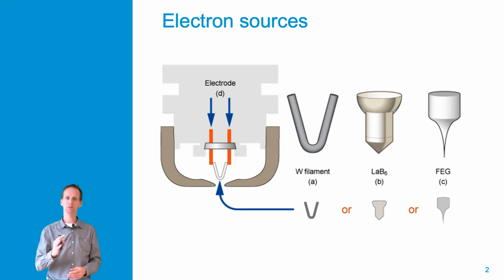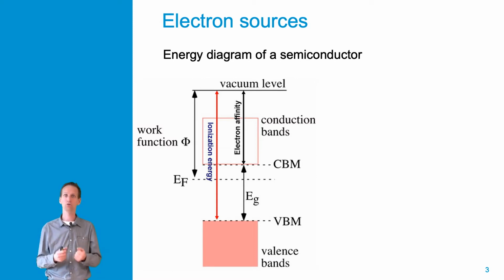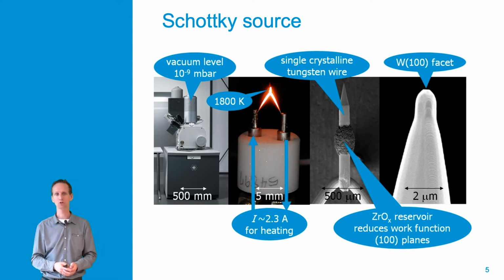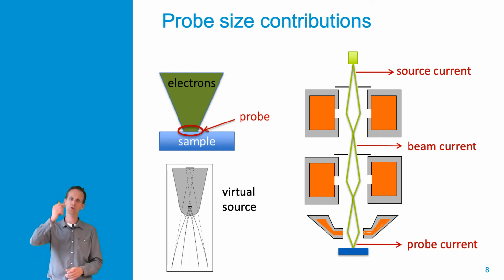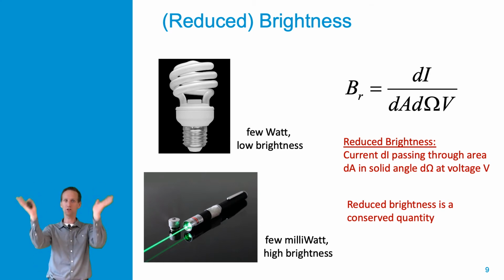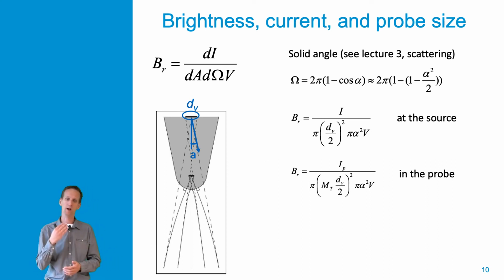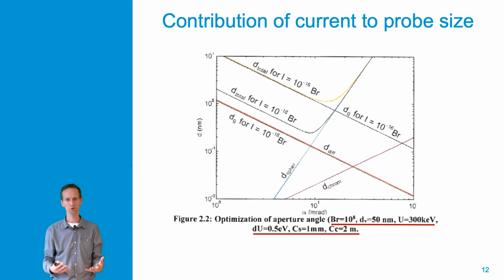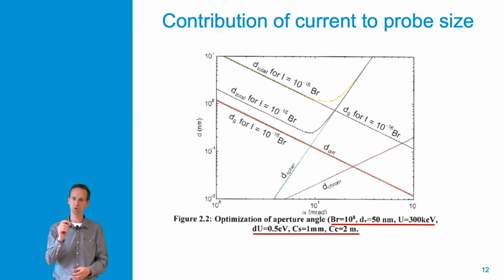Lecture 4-2 Electron sources